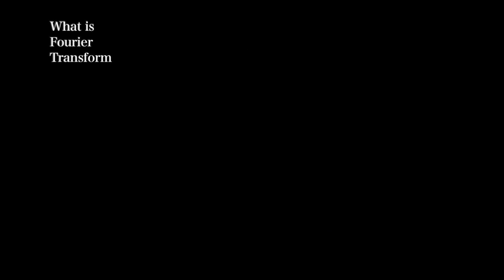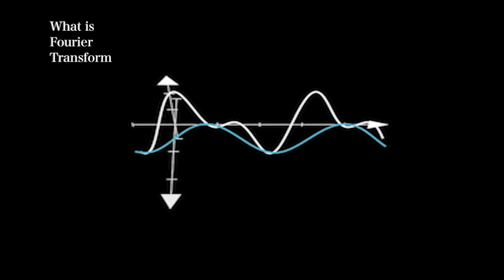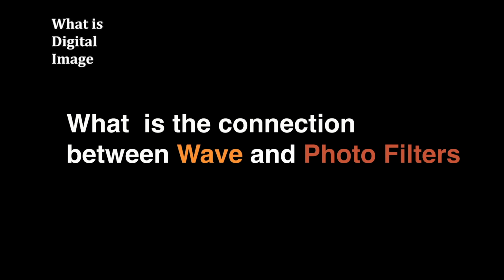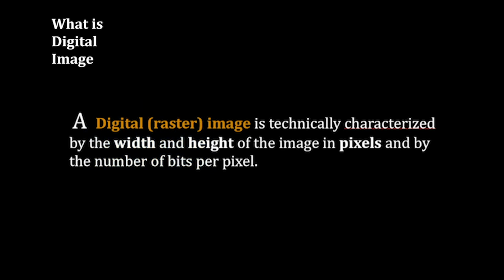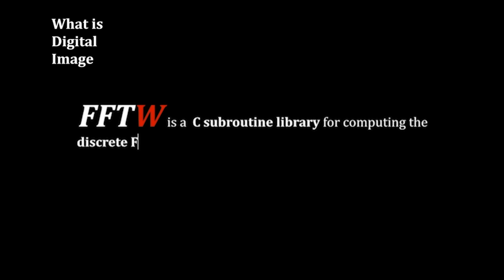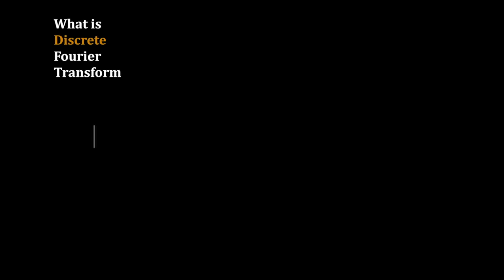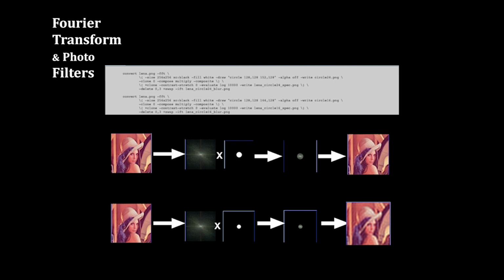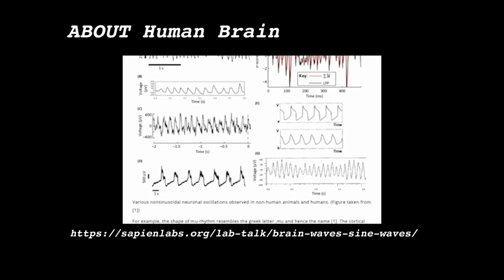[Fourier transform Behind Photo filter] Photo filter related to this?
An animated introduction to the Fourier transform.
About Fourier transform and digital image, and how it is applied to filter additions.
‼️I would appreciate it if you could take 3 minutes to fill out the survey

Animation : Manim
Reference:
A procedure for applying the Fourier transform to pictures:
Animation inspiration: YouTube channel 3Blue1Brown